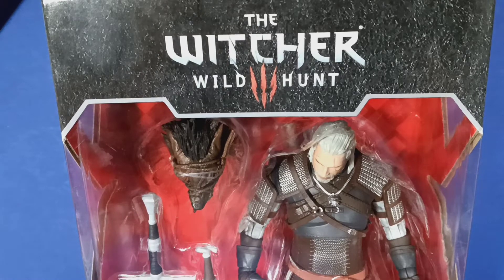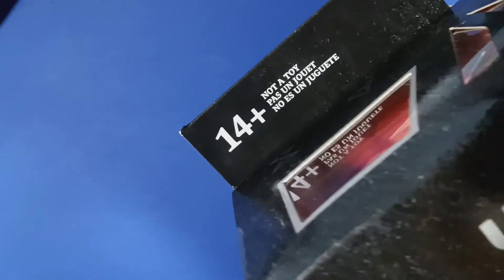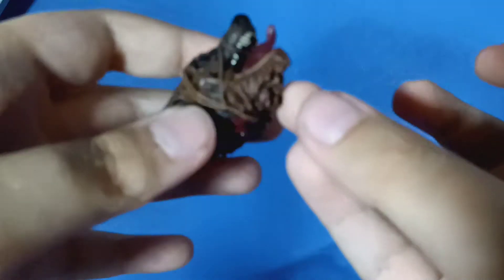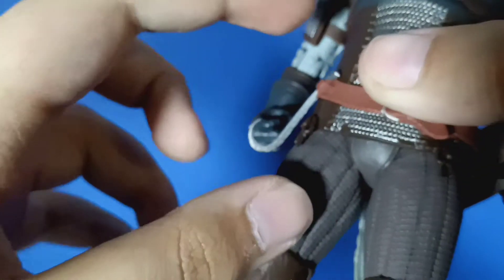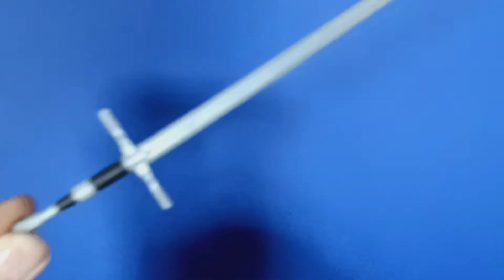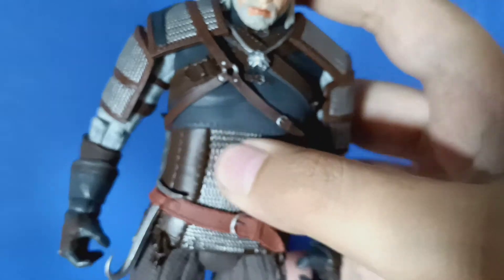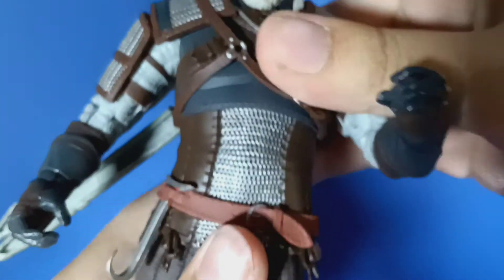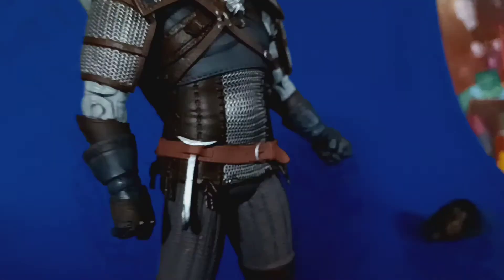Gerald of Rivia action figure review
In this video I do a review of the McFarland Garalt of Rivia action figure from The Witcher 3 the Wild Hunt.